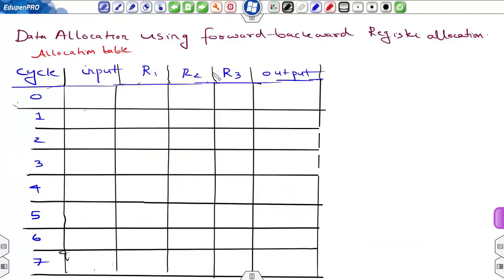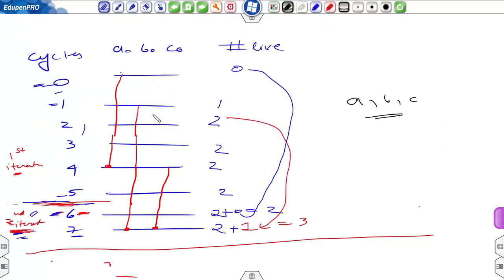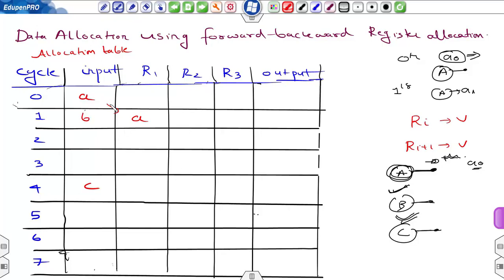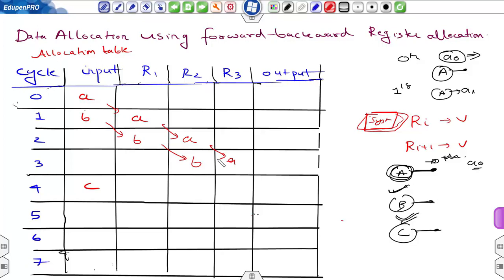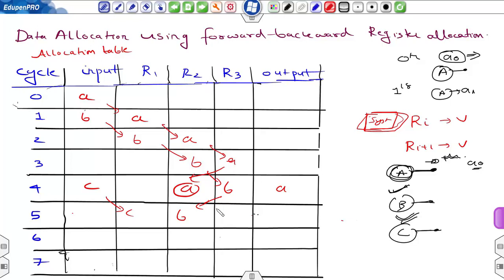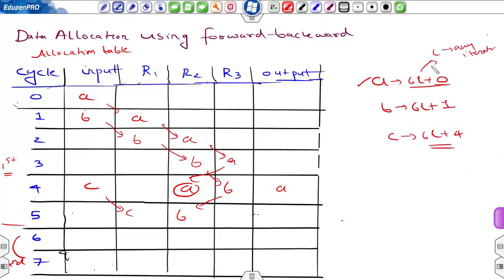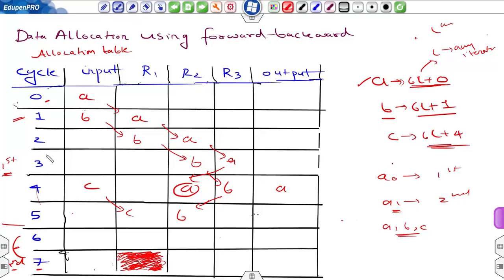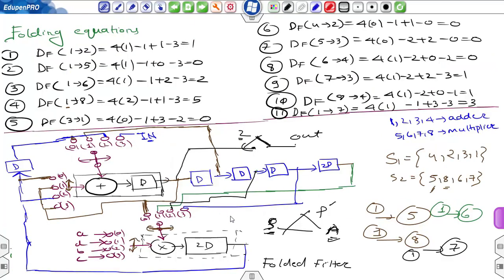lec 26 register minimization in folded architecture continued